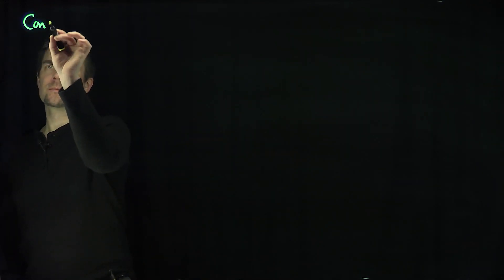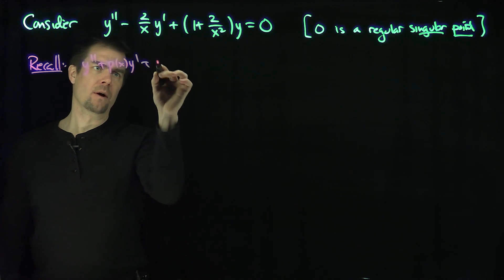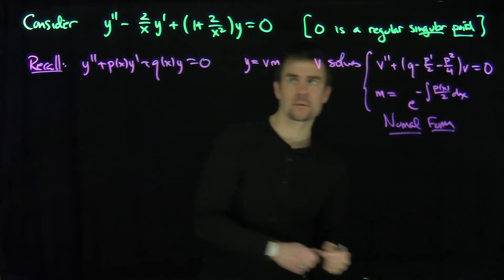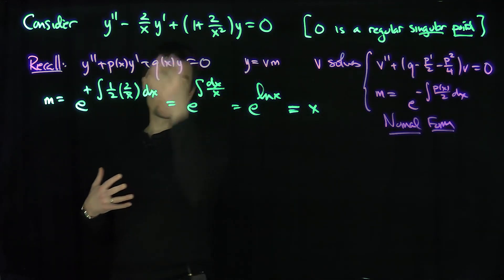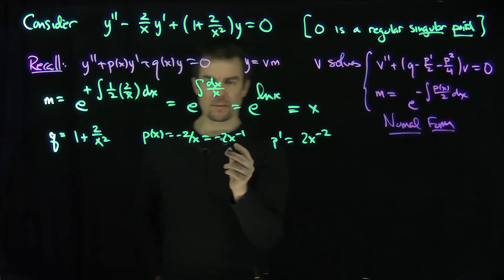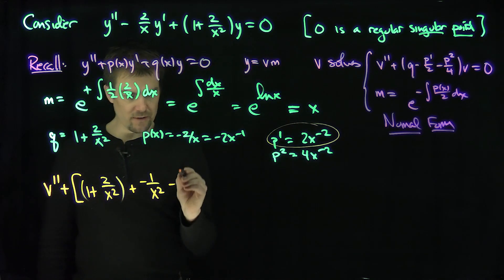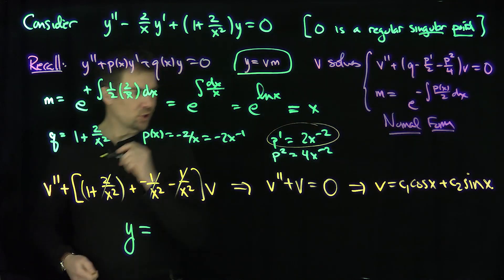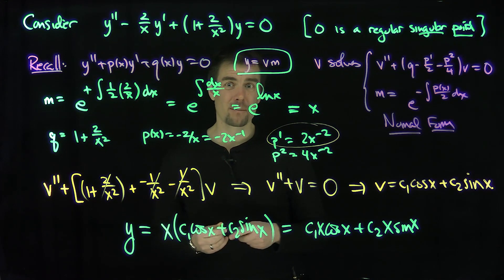Using the Normal Form of an ODE to Find the Exact Solution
We show, in an example, that the normal form of a second order linear ODE can be used to find an explicit solution of the original equation. This method works in special cases.